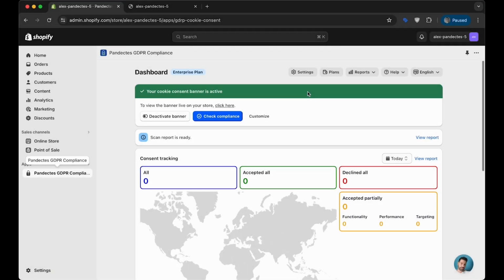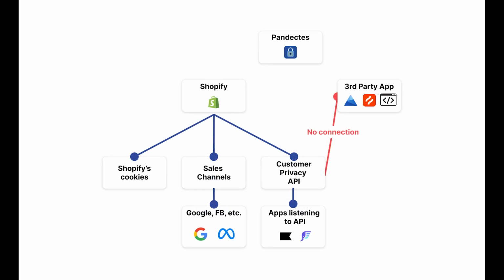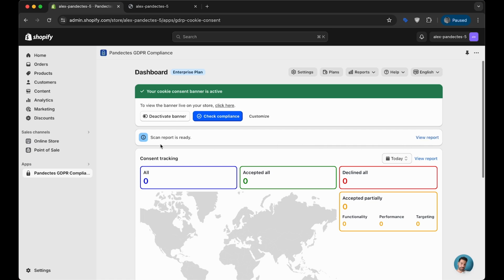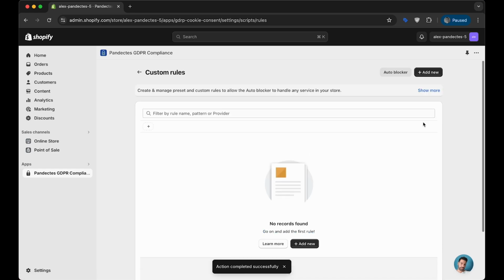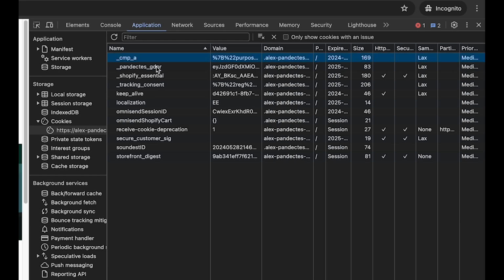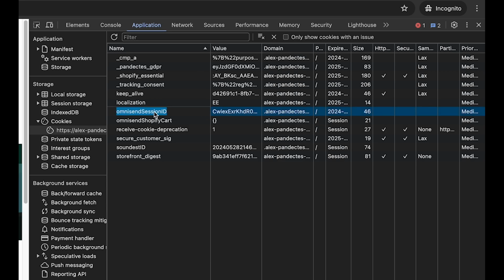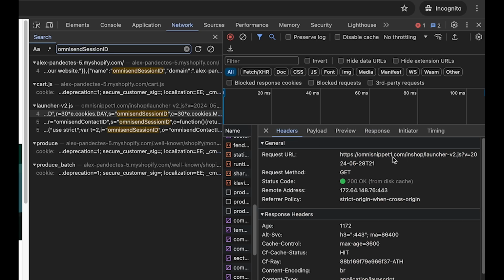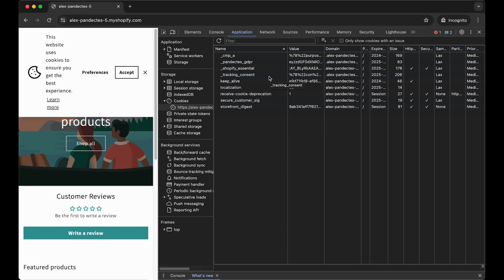How to block 3rd party apps in Pandectes (Auto-Blocker guide)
How to Use the Autoblocker in Pandectes (Tutorial)

The Autoblocker in Pandectes helps Shopify merchants automatically block third-party apps, cookies, and trackers until user consent is given. This tutorial walks you through how to configure and use the Autoblocker step by step to remain fully compliant with GDPR and CCPA.

Chapters:
00:00 Intro – Why is Autoblocker needed? What is it?
01:18 Block non-necessary cookies with visible domains: preset & custom rules
03:50 Cross-reference cookies to know which need blocking
04:19 Block cookies with hidden domains: find domain with header
06:11 Congrats! GDPR compliant banner!

What You’ll Learn:
– Why Autoblocker is essential for GDPR & CCPA compliance
– How to block cookies from visible and hidden domains
– How to configure preset and custom blocking rules
– How to cross-reference cookies for compliance checks
– Ensuring your banner and tracking remain fully compliant

Pandectes helps Shopify merchants stay compliant with global data privacy laws while building trust with their customers.